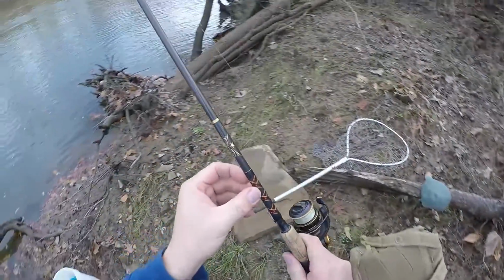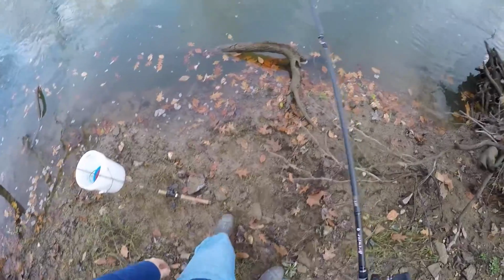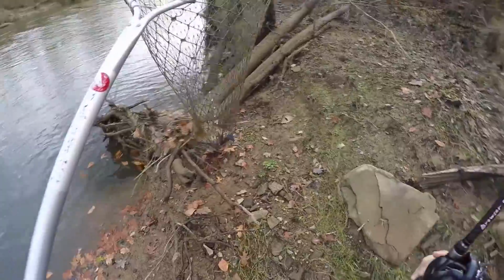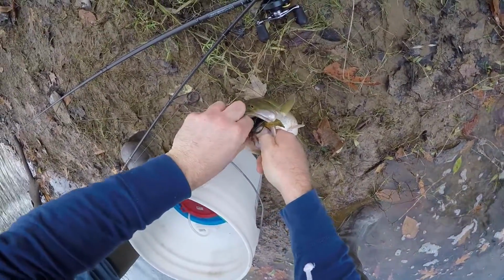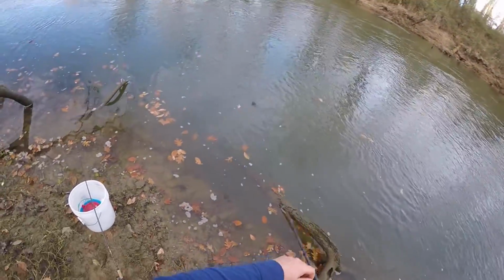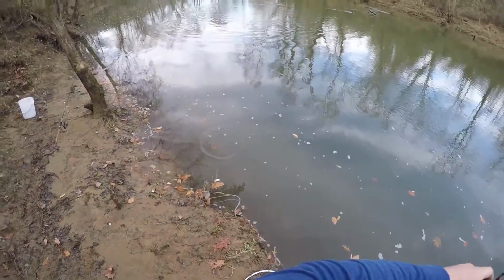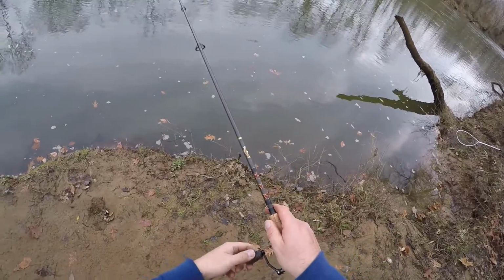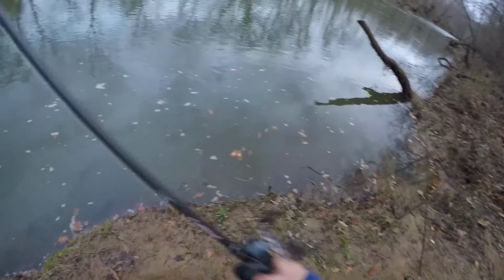Small and Largemouth Bass from a Cold River in November, with a surprise muskie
It was the last day of my thanksgiving break from work. I set out for the river, and for whatever would bite. I didn't really have much confidence in bass fishing in the cold, but man did I have some at the end of the trip! Check out the near misses on this muskie, too!